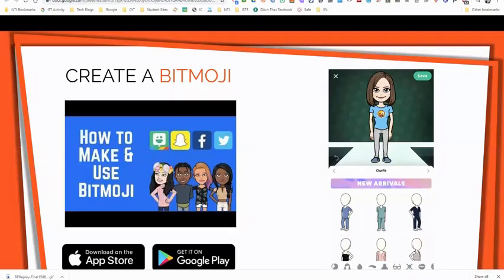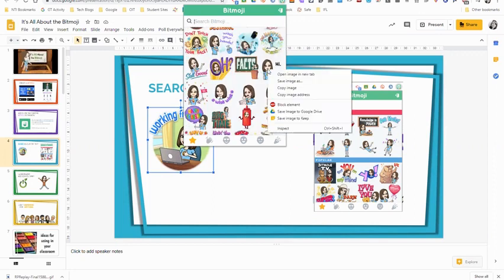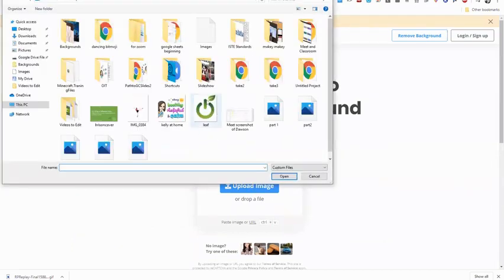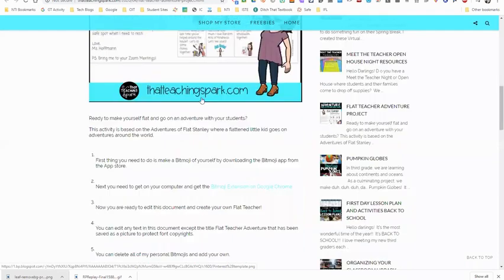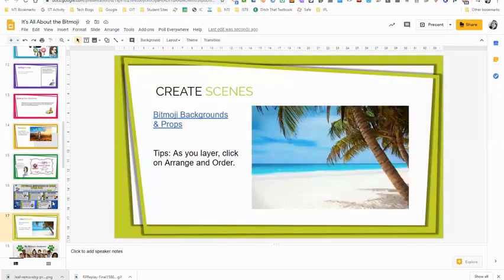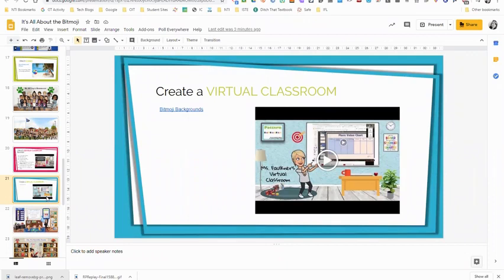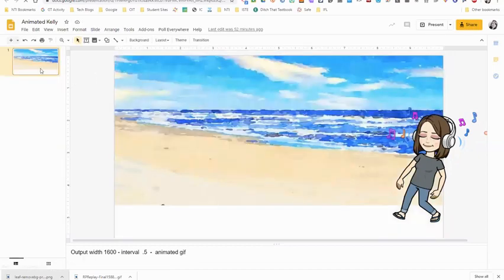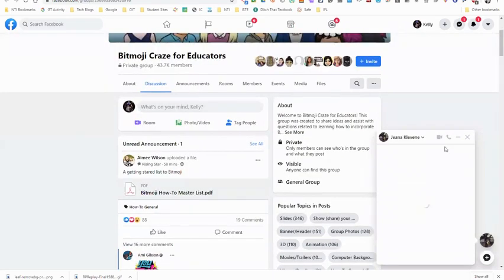All About the Bitmoji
A fun (fast paced) session on creating digital and animated scenes, personalized digital stickers for your students, and more using Bitmoji (a digital version of yourself).